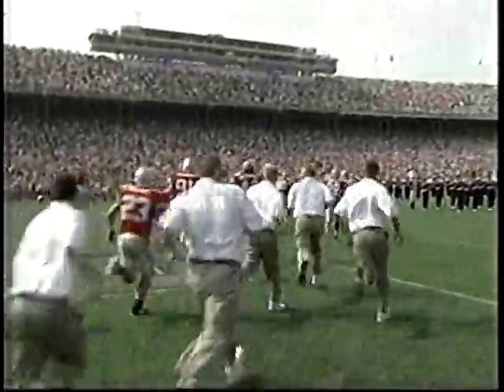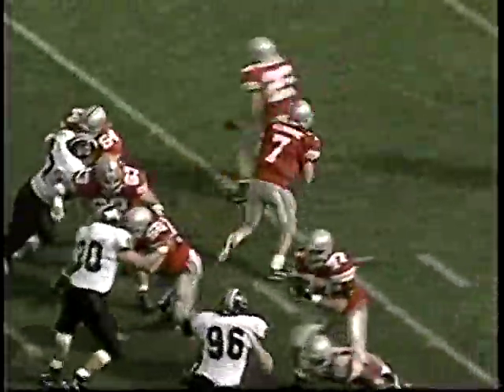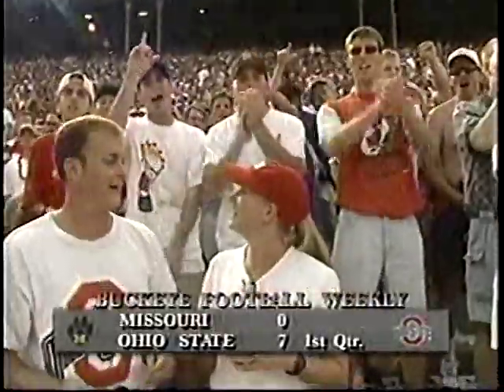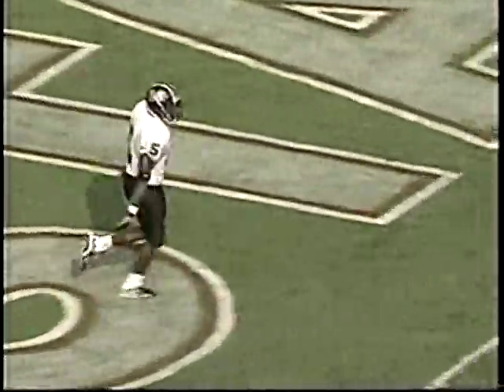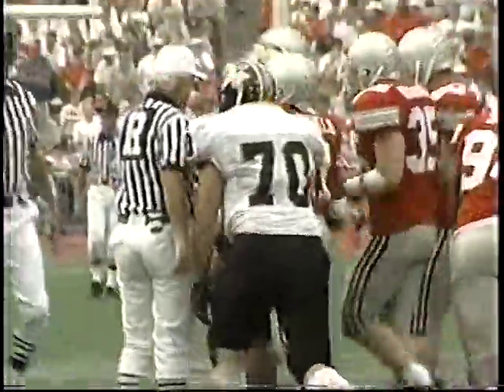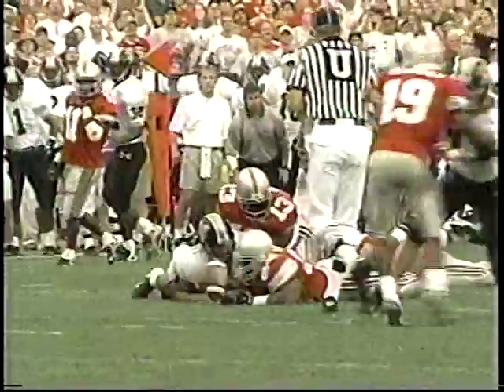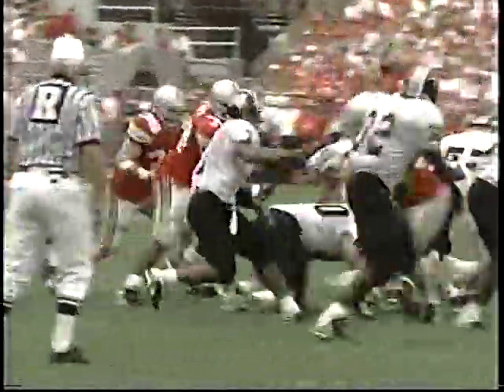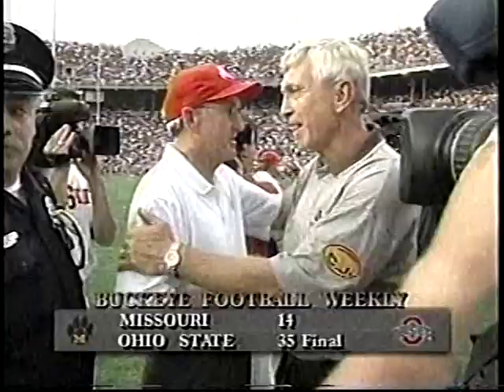1998 Missouri Tigers at Ohio State Buckeyes Week 3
Corby Jones and the #21 ranked Missouri Tigers traveled to Columbus to take on the #1 ranked Ohio State Buckeyes, led by Joe Germaine, Michael Wiley, and David Boston. Both teams entered this game 2-0.

Taken from 'Buckeye Football Weekly' with Ohio State coach John Cooper